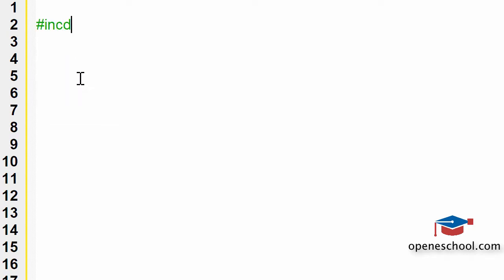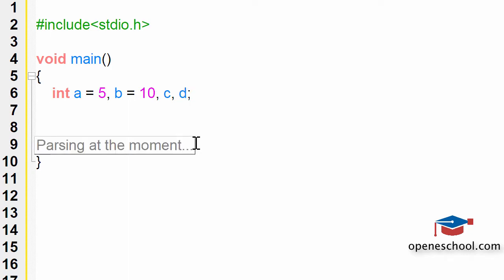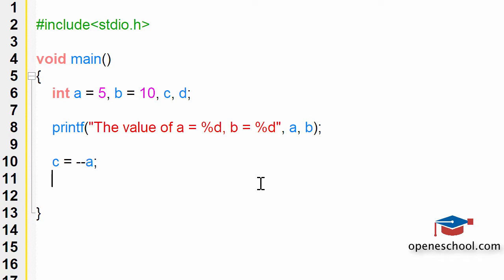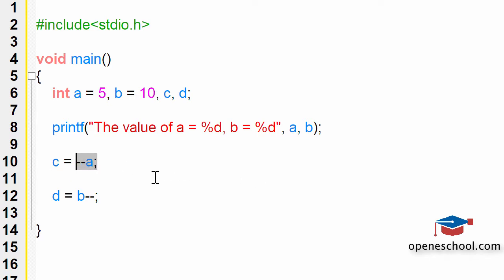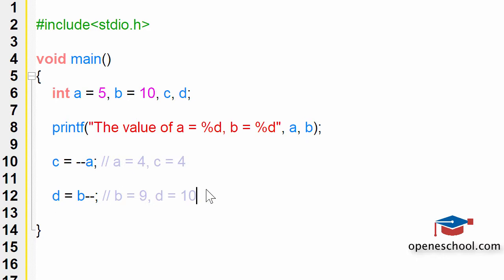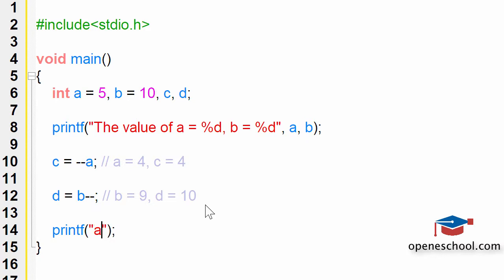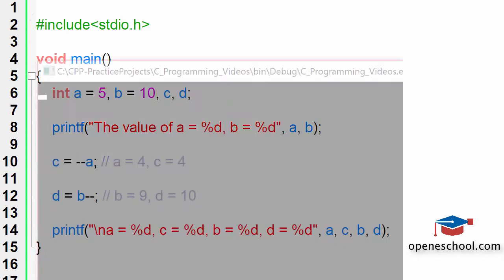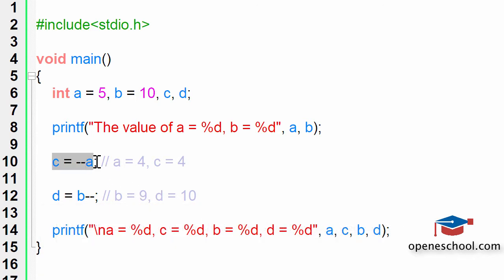C Programming Basics - Pre And Post Decrement Operations In C